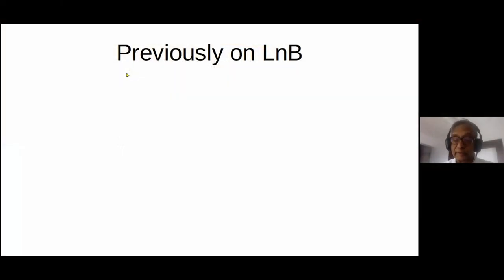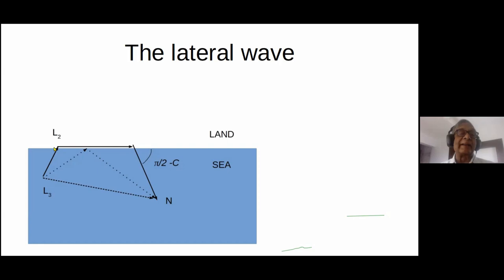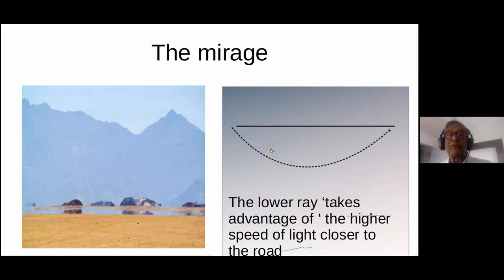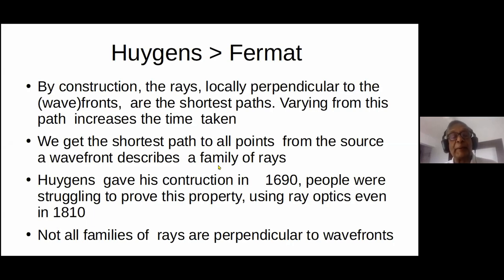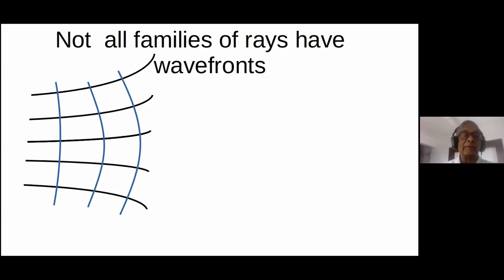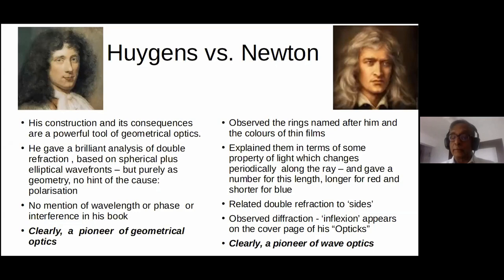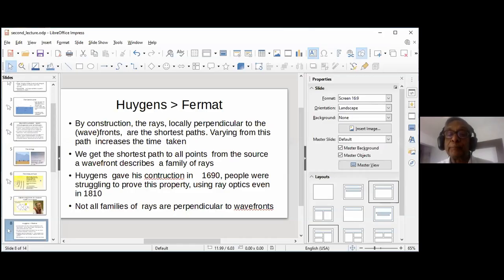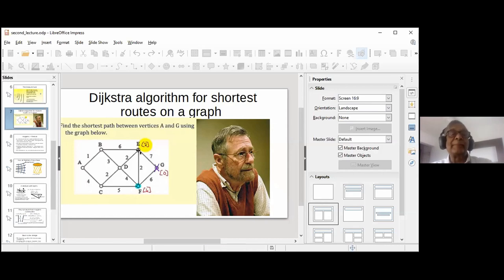Light and Beyond (Lecture 2) by Rajaram Nityananda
SUMMER COURSES : LIGHT AND BEYOND

SPEAKER :  Rajaram Nityananda (Azim Premji University)
DATE : 31 May 2020 to 28 June 2020
VENUE : Online Lectures and Tutorials

This short and intensive advanced undergraduate level course starts with the understanding of light as an electromagnetic wave. Optical phenomena in nature and technology and the underlying concepts are explored using mathematical ideas and tools, experimental demonstrations, and computer simulations. Problem-solving and discussion sessions are interwoven with the lectures. The physical ideas and mathematical models lead to least action and phase space in classical physics and wave functions in quantum physics.

Prerequisites: Complex numbers, Matrices, Calculus. Experience with a programming language is desirable.
This summer course is meant for undergraduate and masters students in science and engineering.

DATE:  May 31st - June 28th, 2020 (may extend further)
TIME:  Sundays, 10:00 am  - 11:00 am (Lecture), 11:30 am -12:30 pm (Tutorials / discussions)
*Due to the evolving COVID-19 situation, this course will be conducted entirely online (including lectures and tutorials) on weekends. More details will be shared separately with the selected candidates.

0:00:00 Light and Beyond (Lecture 2)
0:00:10 Previously on LnB
0:01:11 .and some more
0:03:21 The lateral wave
0:06:27 Beyond a constant speed (inhomogenous and anisotropic)
0:07:38 The mirage
0:09:26 The treasure hunt
0:13:06 Dijkstra algorithm for shortest routes on a graph
0:14:51 Huygens Fermat
0:18:00 Not all families of rays have wavefronts
0:20:17 A medium with layers
0:25:55 Ray curvature from Huygens construction
0:29:35 Back to the mirage
0:32:10 The curve of quickest descent: an optical analogy
0:39:08 Huygens vs. Newton
0:45:16 Q&A
1:10:28 Wrap Up